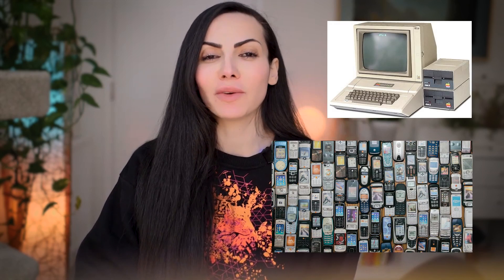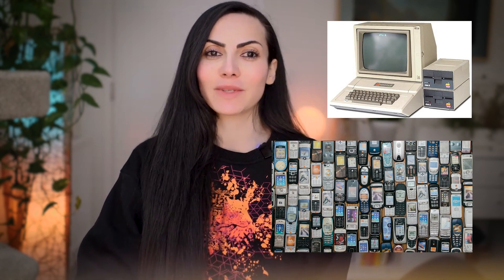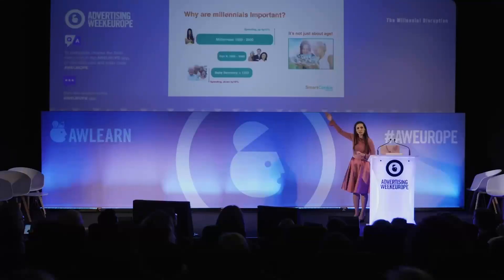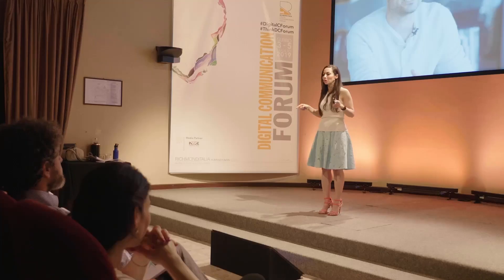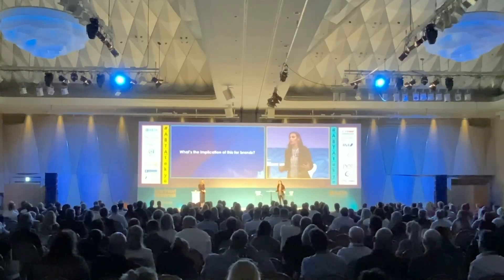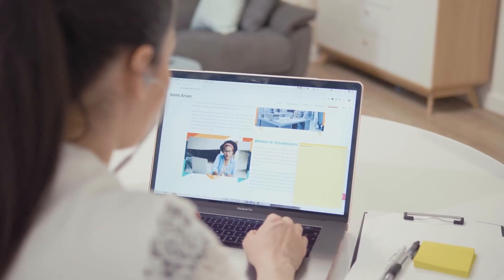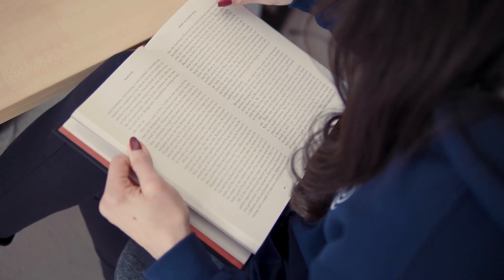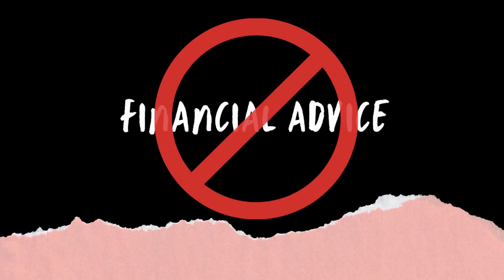What is Moore's Law? 📈 And How Does it Explain the Exponential growth of Technology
Hello!

Moore's Law  - an observation made by Gordon E. Moore, stating that the number of transistors (semiconductor devices that amplify electrical signals in electrical equipment) doubles every two years.
➡️ This means that the speed and the capability of electrical devices, such as computers doubles every two years.
➡️ In addition, as the cost of production of such devices decreases, Moore's Law also states that the price of such electrical devices should halve every two years also.

Check out the full video to find out more!

My name is Somi Arian and I am a Tech Philosopher, a 'Transition Architect' as well as an Author, Award-Winning Filmmaker, Entrepreneur, and a LinkedIn-Top-Voice in the UK.
My documentary, “The Millennial Disruption”, has won three international awards, and I published a book titled “Career Fear (and how to beat it).”
➡️ I'm the founder of FemPeak, Smart Cookie Media, co-founder of Career Drive, and an investor and advisory board member of NuroKor Bioelectronics, an exciting wearable technology startup

As humans merge with technology, and society enters a new phase of evolution, I work on frameworks to address the challenges ahead.
On this channel, I’ll be discussing topics such as Web3, Cryptocurrency, Blockchains, Data Security, Smart Contracts and many other related topics. It’s important to stay ahead of the curve with new technology and I believe I have the skills and expertise to guide you through it.
➡️ As a speaker, I give talks and workshops internationally on the impact of technology on society, the business landscape, and the future of work. You’ll find some clips and summaries of those talks right here on the channel as well.

There’s a huge wealth of knowledge regarding the technology space and insights from dozens of individuals and if those topics are of interest to you, you should subscribe to this channel and activate the bell icon to never miss a video 🔔

No information is to be taken as financial advice. All the statements and expressions are based on research and personal opinion and are not meant to be a substitute for professional advice or recommendation.
➡️  Trading cryptocurrencies poses a high risk of loss and you should not make any financial or investment decisions based on this video without undertaking your own research or consulting with a professional.